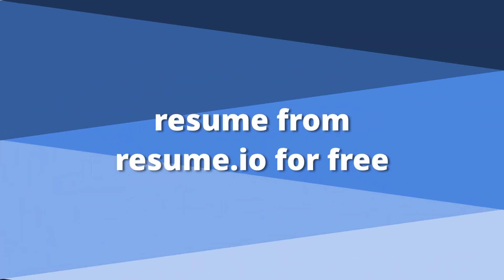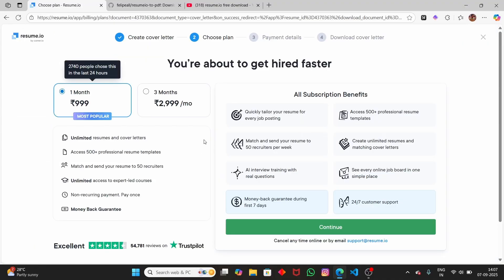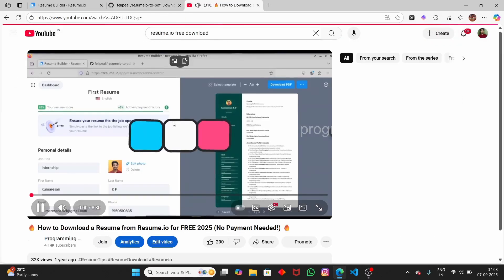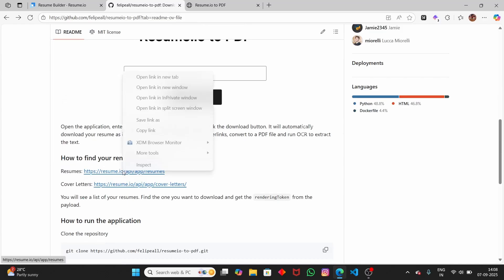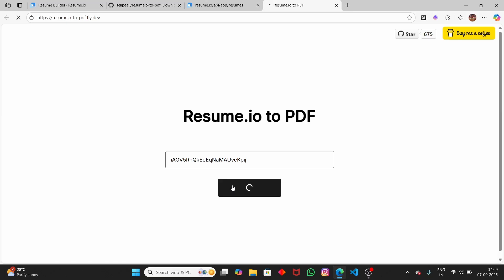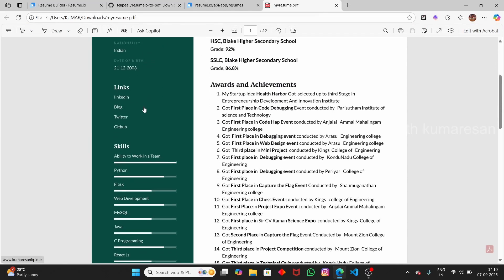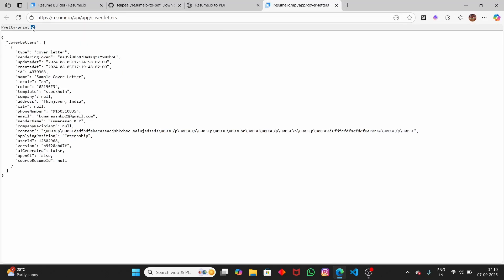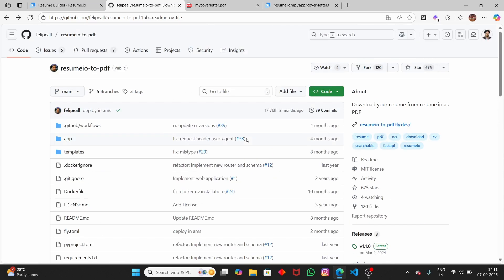🔥 How to Download a Resume from Resume.io for FREE 2026 | Easy Method (No Payment Needed!) 🔥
Download Your Resume from Resume.io for FREE | Step-by-Step Guide

Looking to download your resume from Resume.io without paying? In this tutorial, I’ll show you how to get your resume for free using a simple method. Follow along as I guide you through the steps, saving you both time and money!

In this video, you’ll learn:

📥 How to bypass the payment on Resume.io
💸 The easiest way to download your resume for free
📝 Tips to ensure your resume is formatted correctly

Resume.io bypass payment
Download resume without paying
Resume PDF download free
How to download Resume.io resume
Free Resume.io hack
Resume.io trick
Resume.io free method
Felipe Resume.io to PDF
Resume.io GitHub repo
Free resume generator
Resume download tutorial
Resume.io free resume save